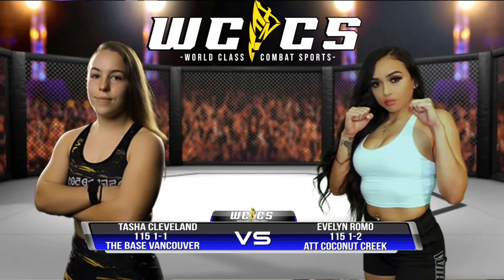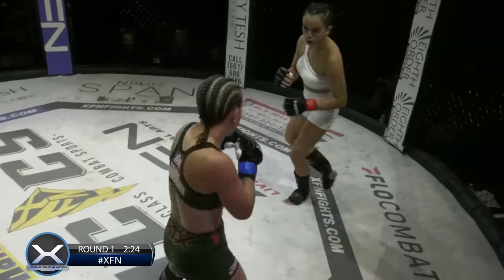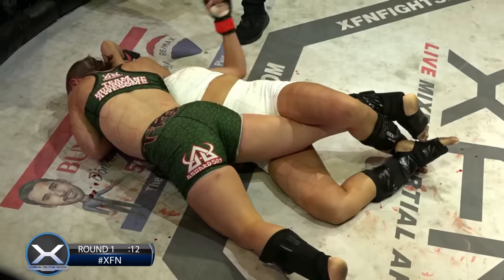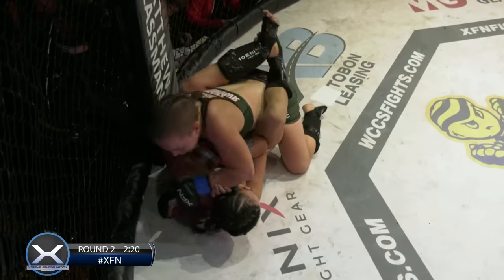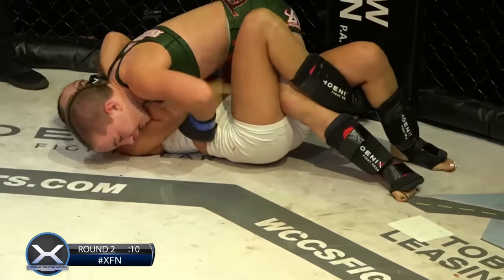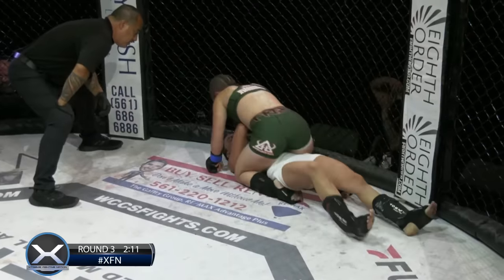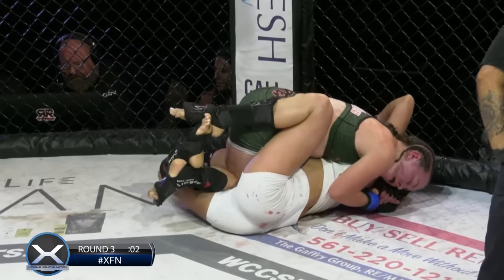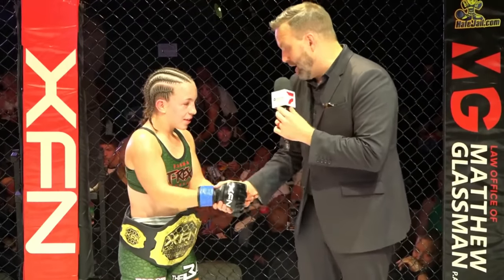Women’s Strawweight Championship MMA Bout - Tasha Cleveland vs Evelyn Romo - XFN 45 - Coral Springs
Tasha “T-Rex” Cleveland
Fighting Style – Wrestler
116.4 lbs
4’11” tall
Record 1 - 1
Fighting out of The Base Vancouver

versus

Evelyn Romo
Fighting Style – Striker
115.2 lbs
5’4” tall
Fighting out of American Top Team Coconut Creek in Jupiter, FL

Mixed martial arts, sometimes referred to as cage fighting, no holds barred, and ultimate fighting, is a full-contact combat sport based on striking, grappling and ground fighting, incorporating techniques from various combat sports from around the world.
An extreme combat sport in which contestants are permitted to use the fighting techniques of wrestling and boxing but also those of martial arts such as kickboxing, judo, and karate.

A striker is a fighter who has the ability and skill to end a fight with strikes. He will be effective, efficient and consistent.  Someone with a strong base in one of the striking arts and a strong base in BJJ (or something similar). Difficult for opponents because they are dangerous standing and on the ground, so they often end up being put in the clinch.

The strawweight division in mixed martial arts is for competitors weighing between 106 and 115 lb

Contact COMPLETE media for all of your audio/visual needs like microphones, speakers, lighting and video